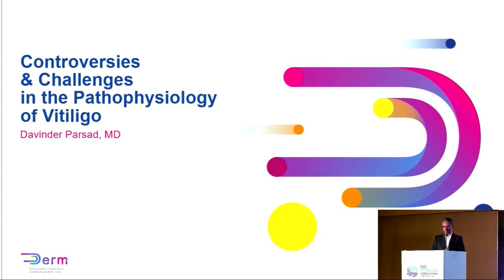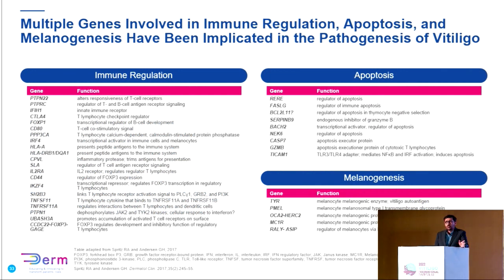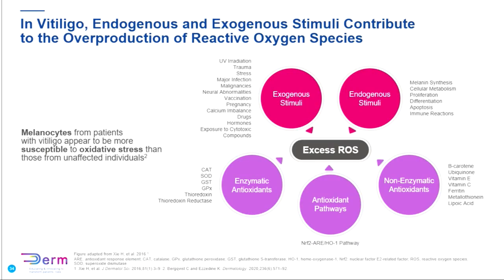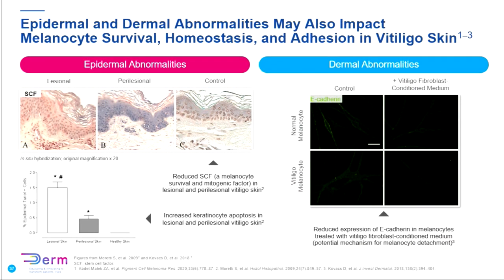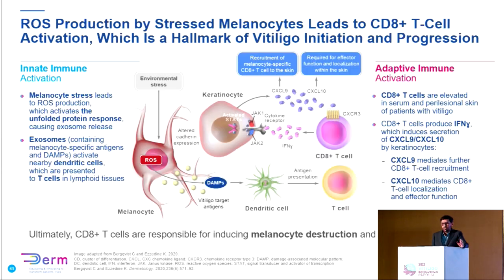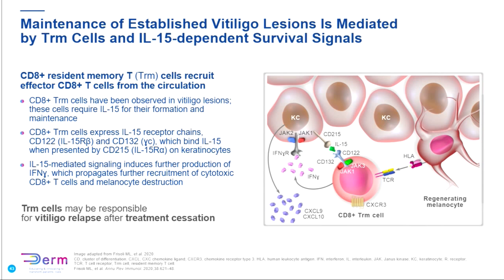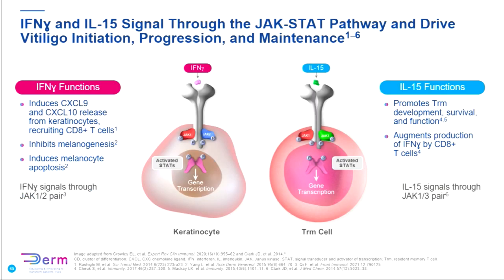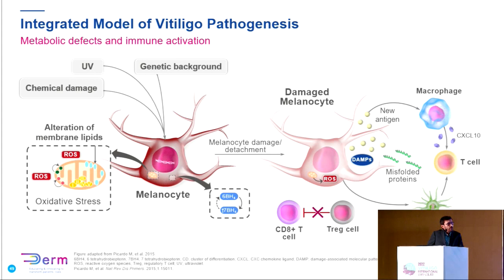Controversies & Challenges in the Pathophysiology of Vitiligo​Interview and audience Q&A​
2022 Vitiligo International Symposium
Davinder Parsad, MD, FRCP​